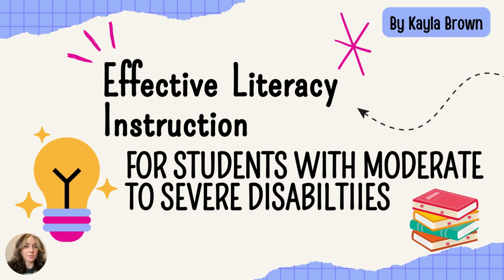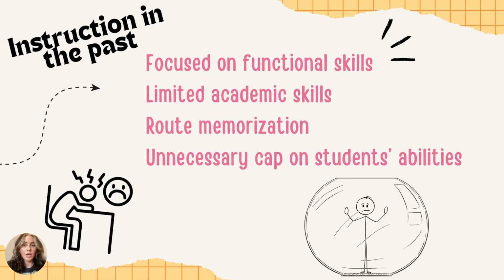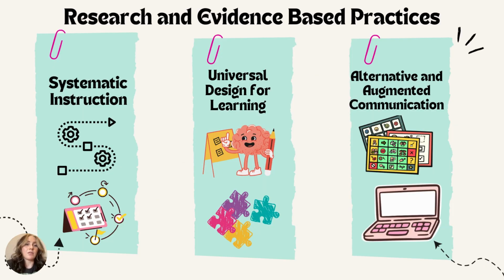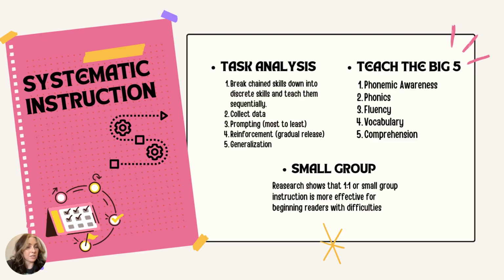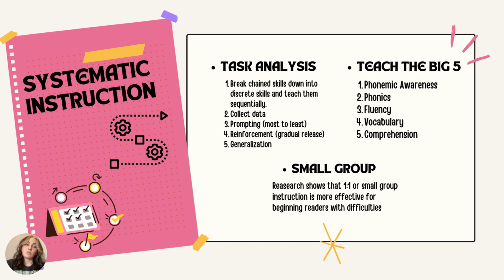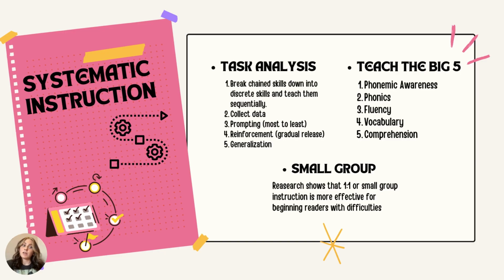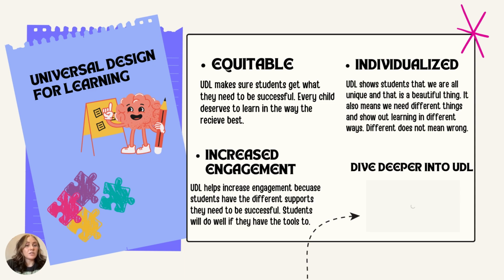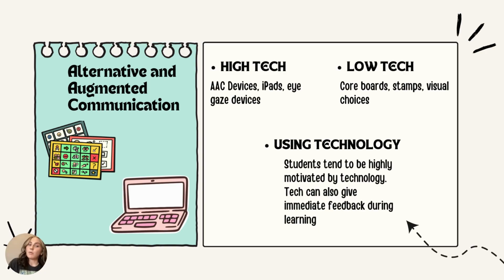Effective Literacy Instruction for Students with Moderate to Severe Disabilities